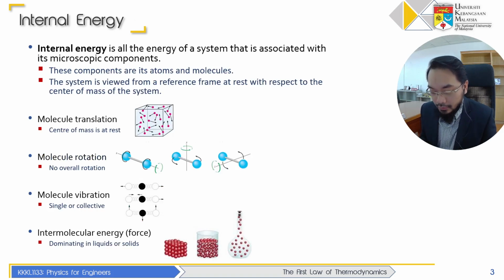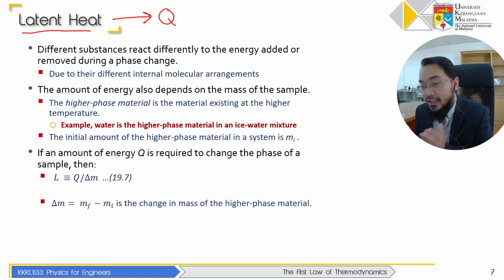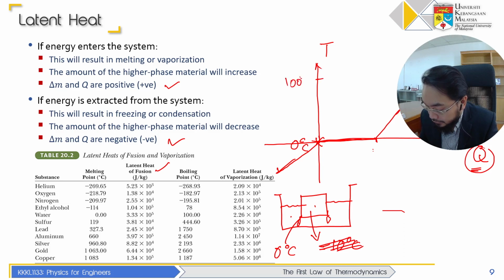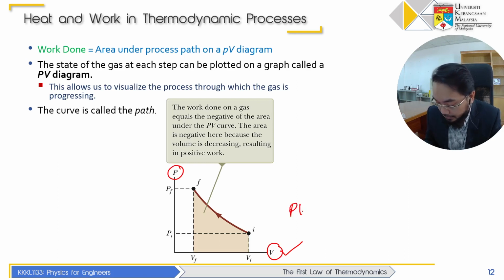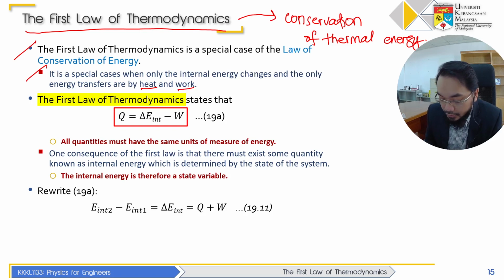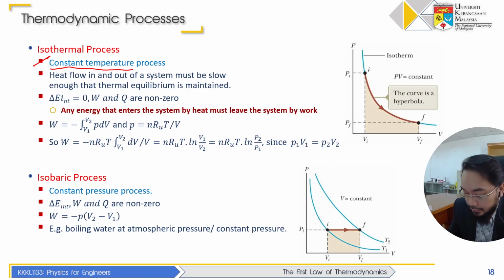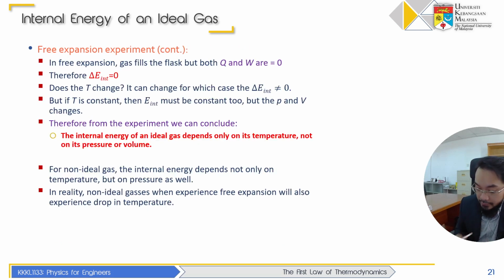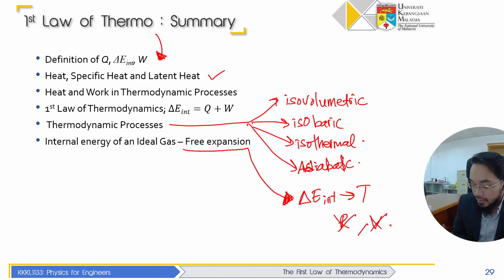Thermodynamics 2 - First Law of Thermodynamics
KKEE1133/KKKL1133 Physics of Engineer

This is a recorded lecture for Topic Thermodynamics 2 - First Law of Thermodynamics